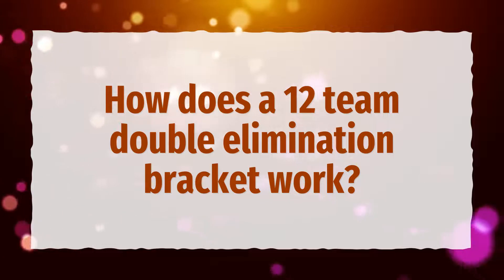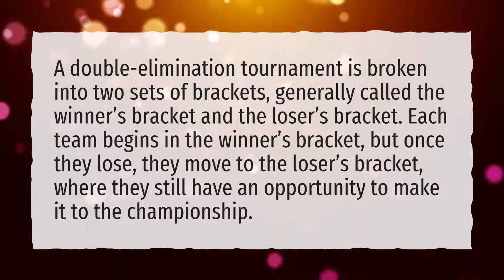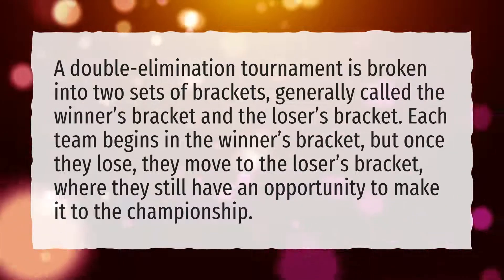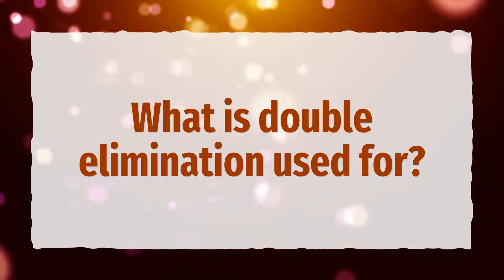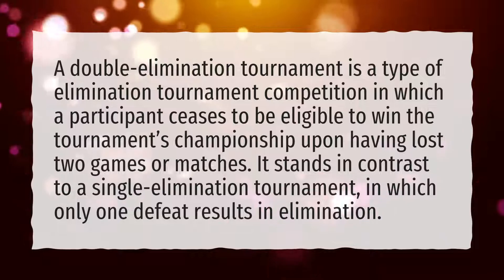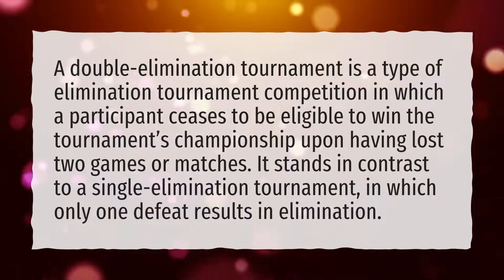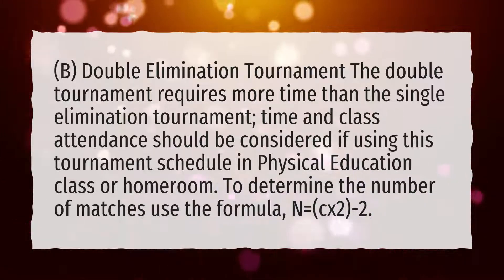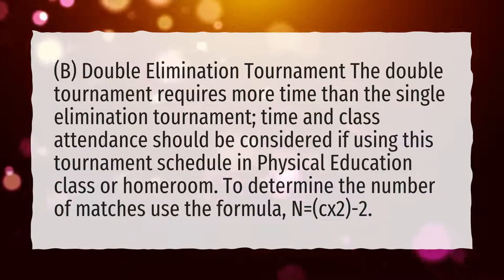How does a 12 team double elimination bracket work?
More About Double Elimination Bracket • How does a 12 team double elimination bracket work?